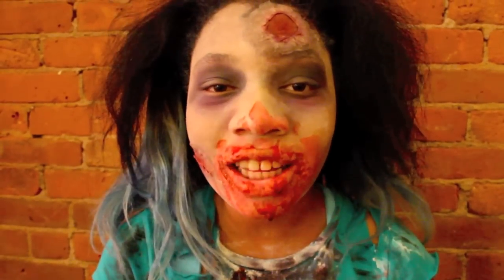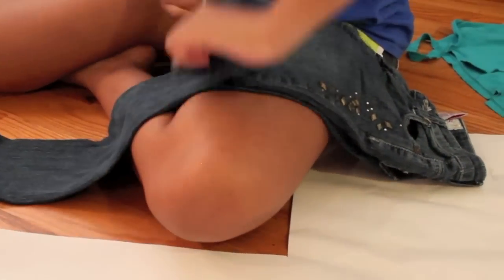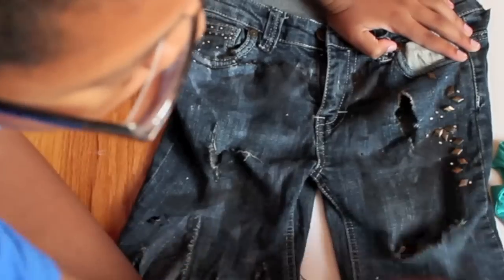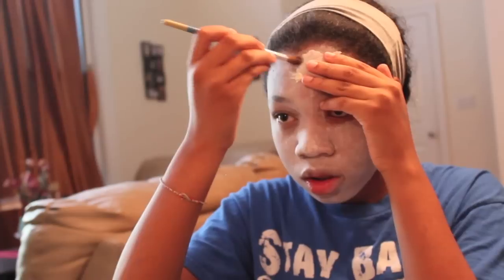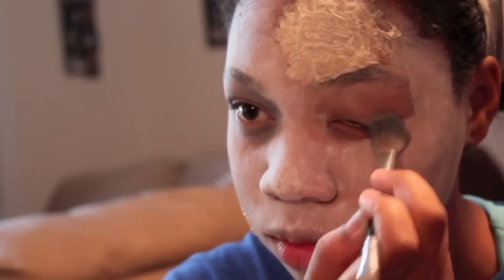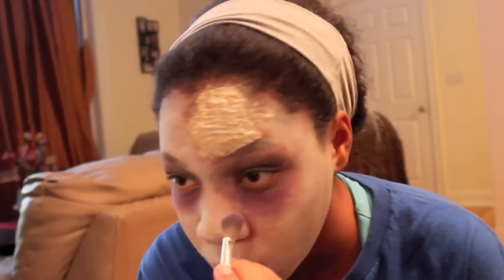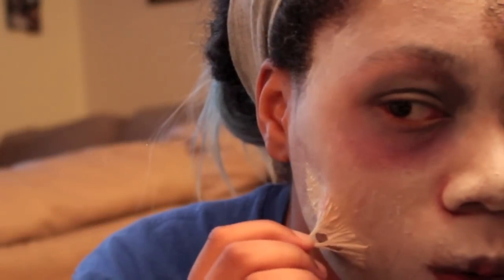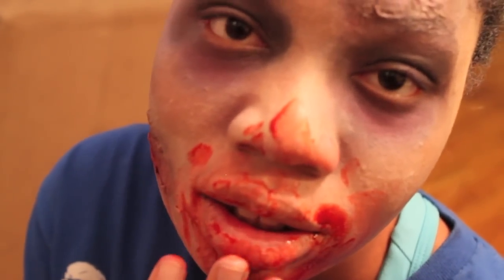Easy Zombie Makeup Tutorial & DIY Costume ❙ Halloween Makeup & DIY Series 2014 ❙ Sia Blu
This is a quick and easy zombie makeup tutorial & DIY costume for those last minute Halloween looks. It's also really cheap :).  ✌